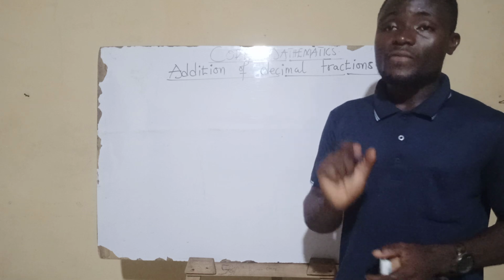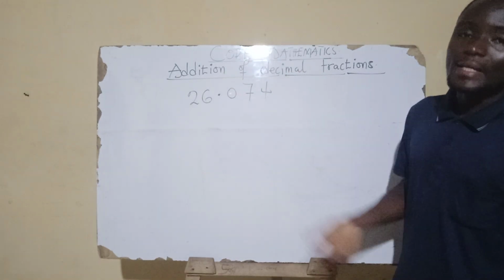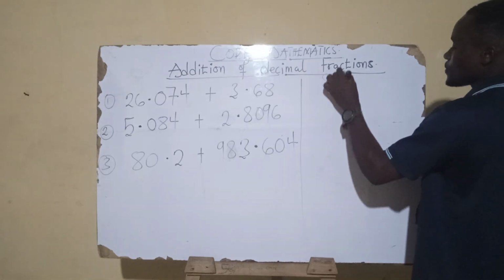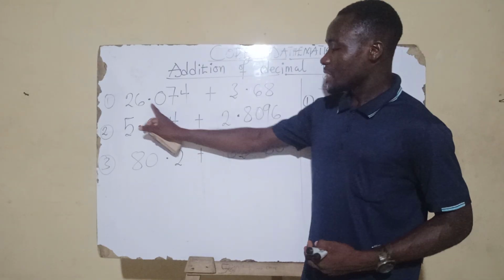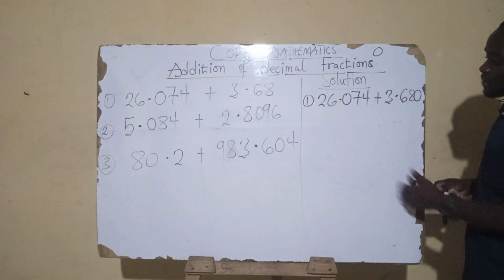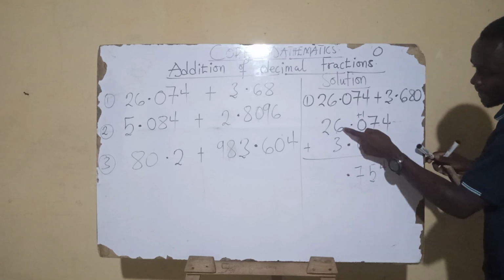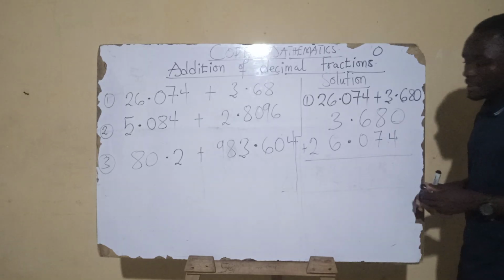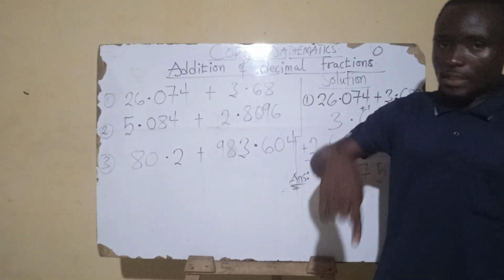Addition of decimal fractions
this video contains addition of decimal fractions